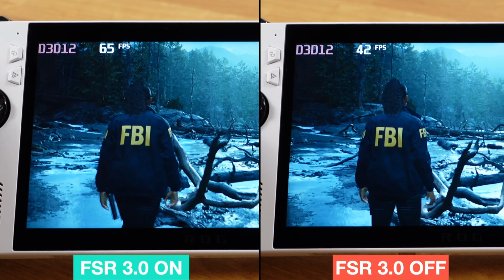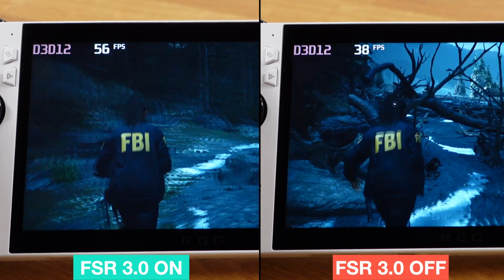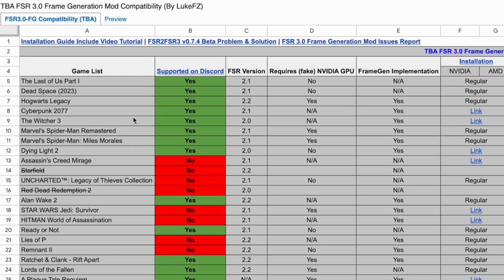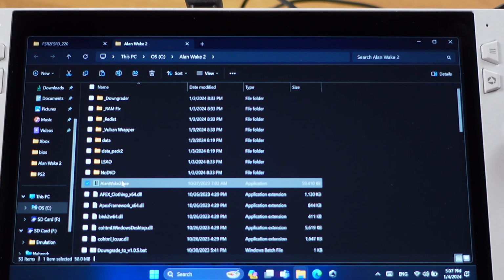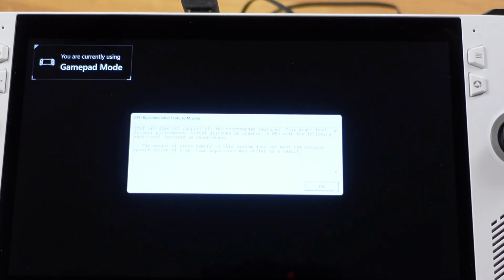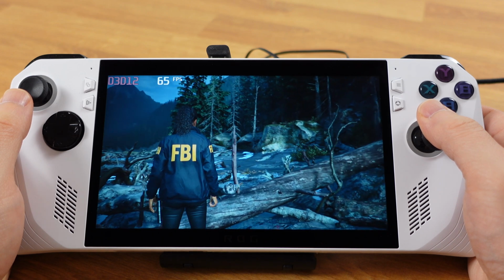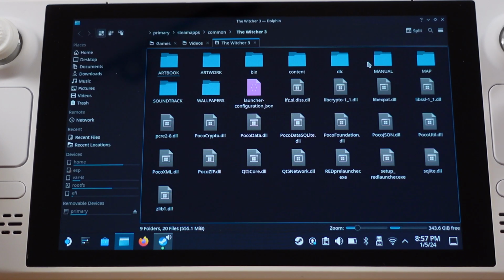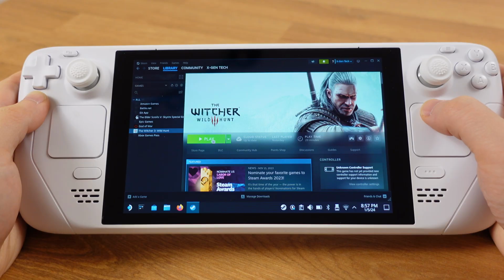Performance Boost Steam Deck & Rog Ally with FSR3.0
Insanely performance boost with FSR 3.0 MOD on Steam Deck & Rog Ally.

Below are the items that I have been using daily with my Steam Deck and ROG Ally

Multiple Ports 100W PD Charger:

Steam Deck Case:

Steam Deck/Rog Ally Carrying bag: